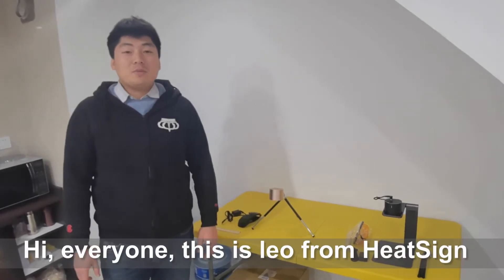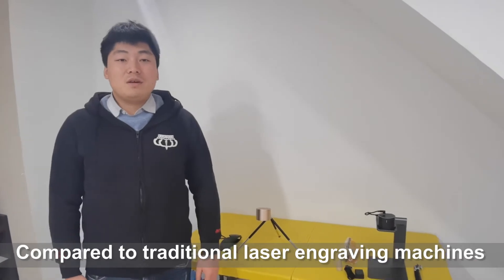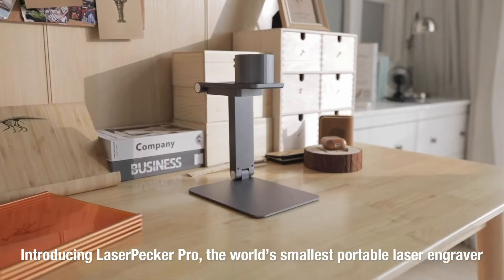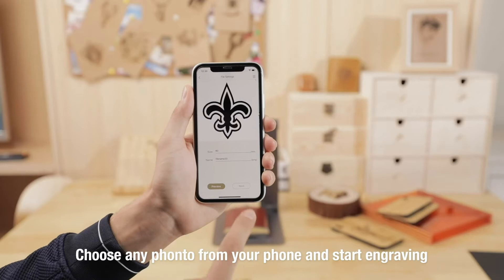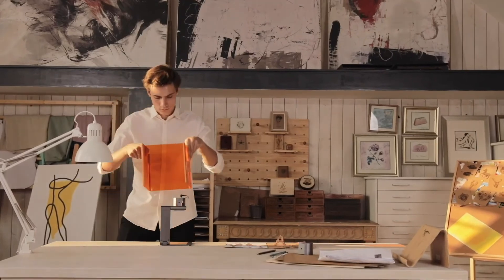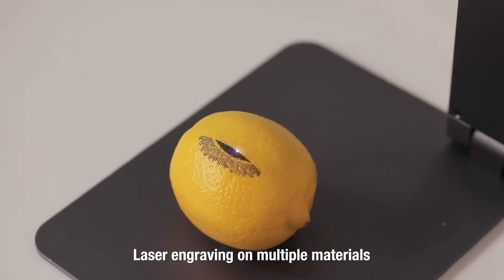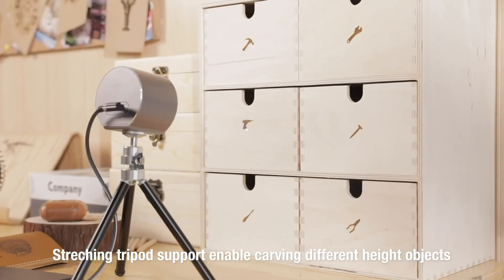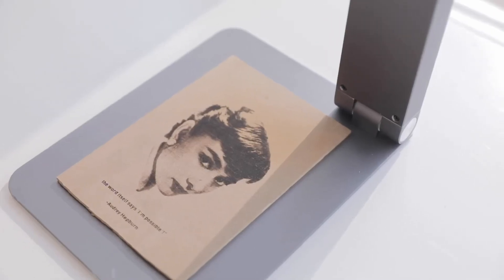How L1 Pro Mini Laser Engraver work ? - Check Now！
Today we will the most compact diy mini laser engraver L1 pro .

Compared with other traditional laser engraving machines, the L1 pro is auto focus, easy to use , small and easy to carry, the most important price is also affordable.

You can use this small handy laser carver engrave logo, text, number, picture,graphic etc., on various materials such as wood, leather, paper, cardboard etc.，

HeatSign Industry Limited
Skype: rexhang
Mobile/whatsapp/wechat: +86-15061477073